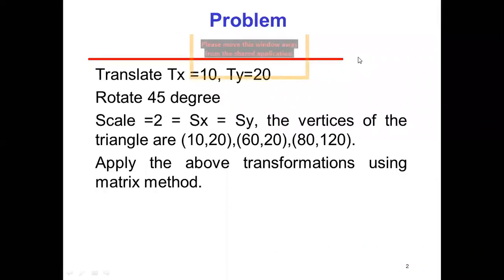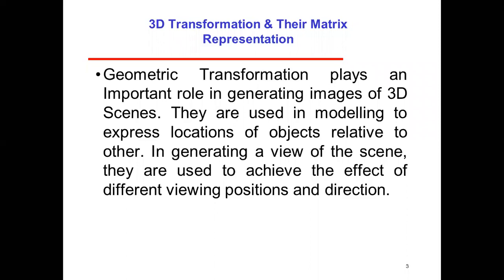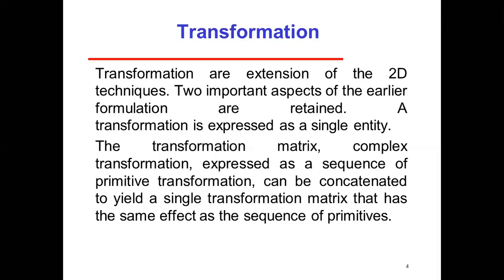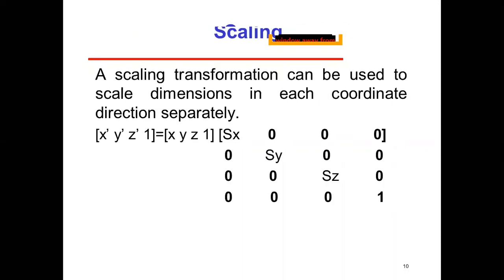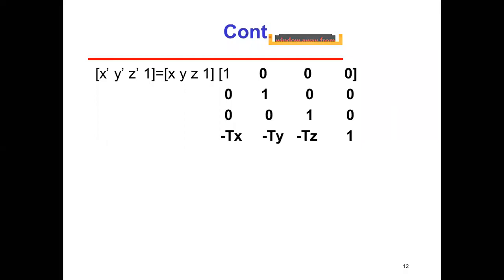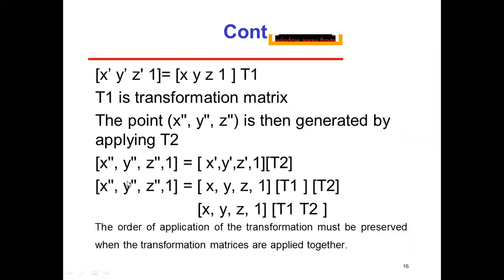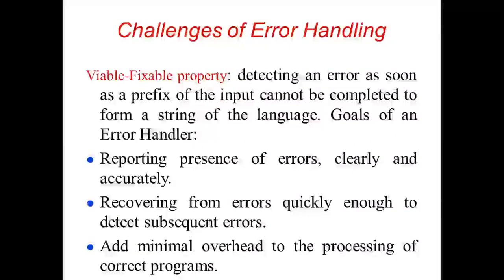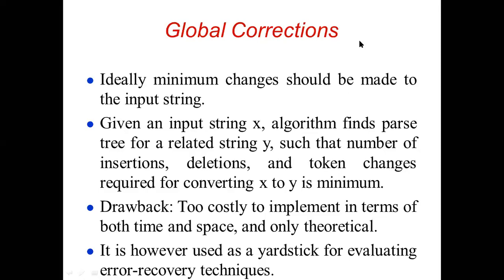BLC-501-Computer-Graphics-Unit-3, Lecture-14 online class on Zoom Software on 3-9-2020